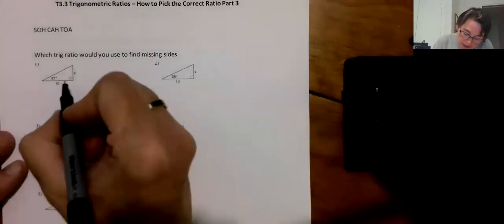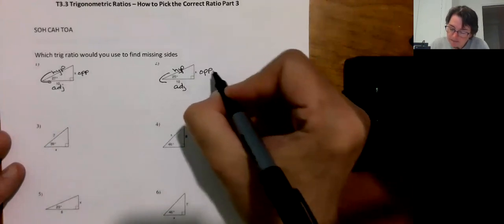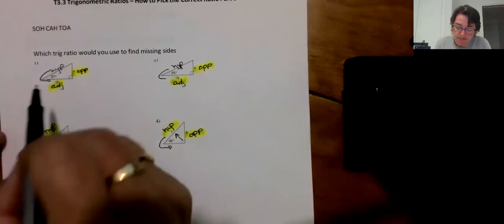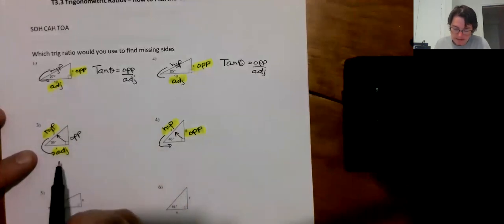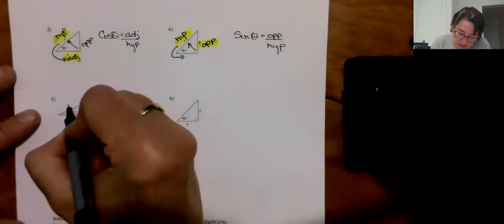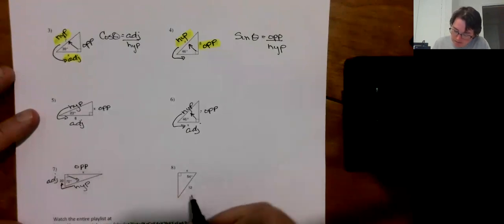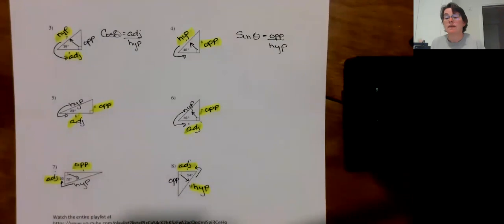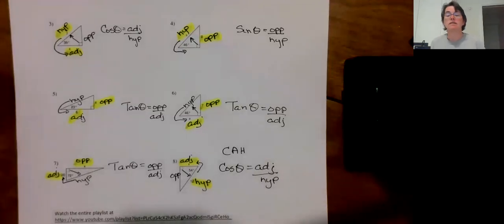T3 3 Trig Ratios How to Pick Part 3